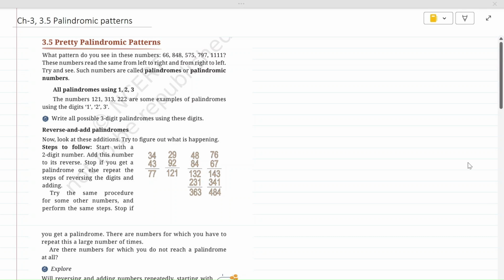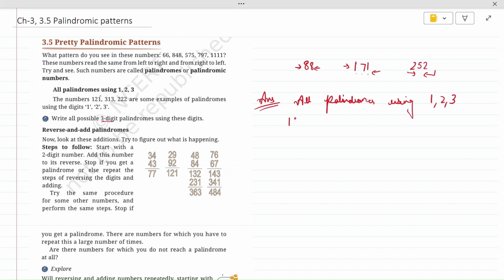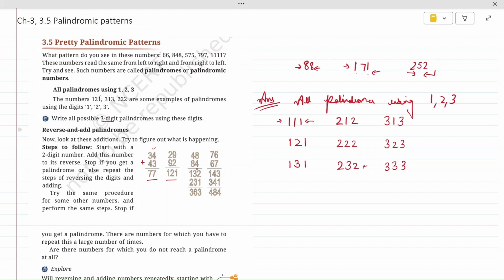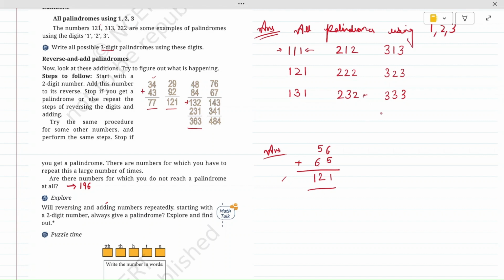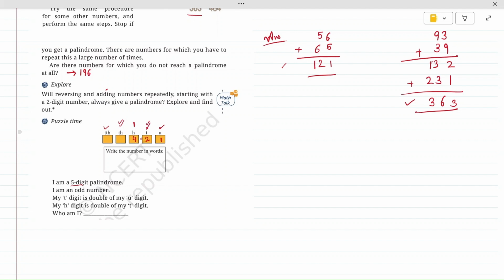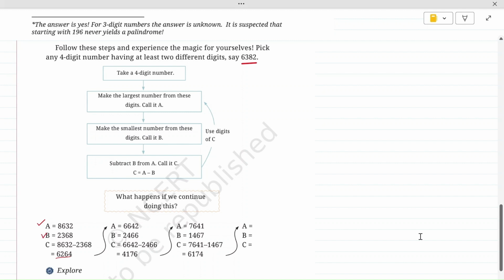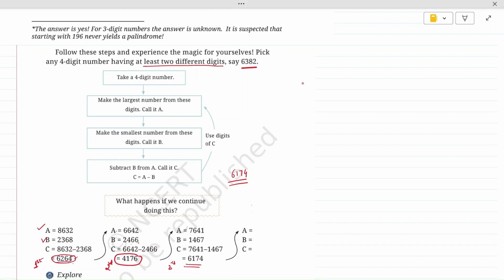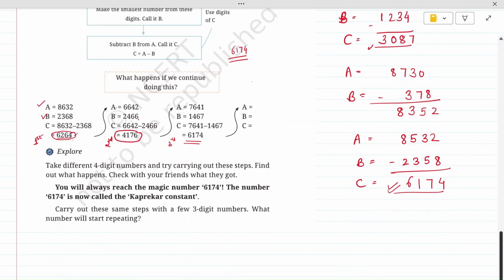Class 6 Mathematics|GANITA PRAKASH|Ch 3 Number Play|3.5 Palindrome patterns , 3.6 Kaprekar Constant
This video will cover NCERT Class 6 Maths Ch-3 Number Play, focusing on 3.5 Palindrome Numbers and Patterns, 3.6 Magic Number of Kaprekar, and their Figure It Out from the "Ganith Prakash" book.
a.  3.5 Palindrome Numbers and Patterns
b.  3.5 Figure It Out
c.  3.6 Magic Number of Kaprekar
d.  3.6 Figure It Out